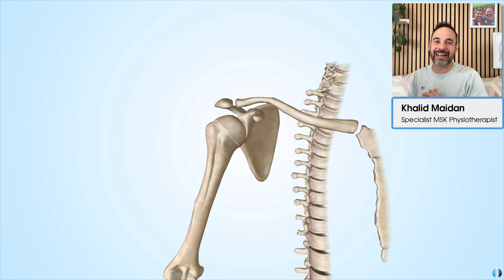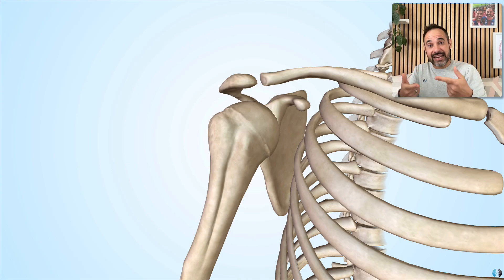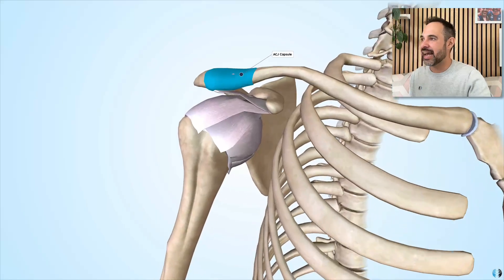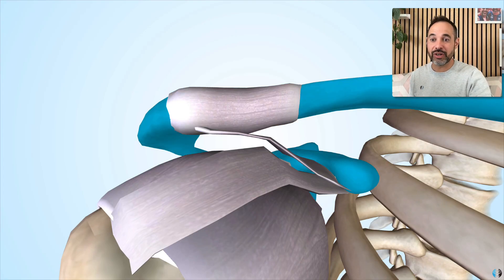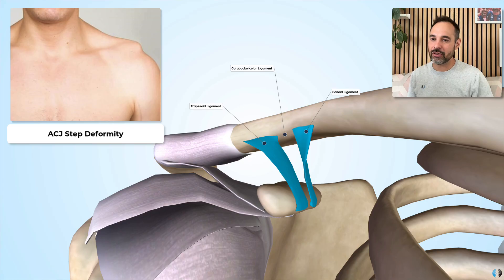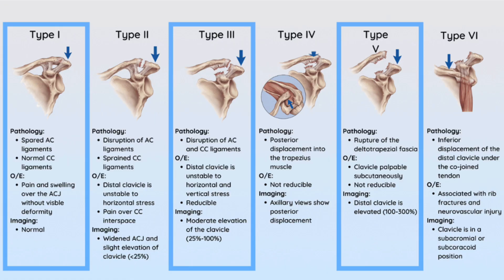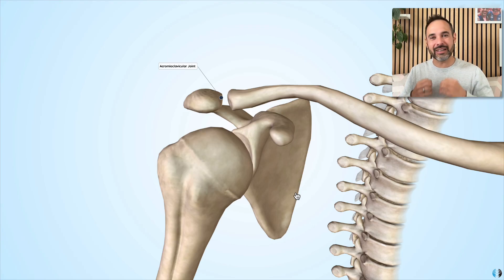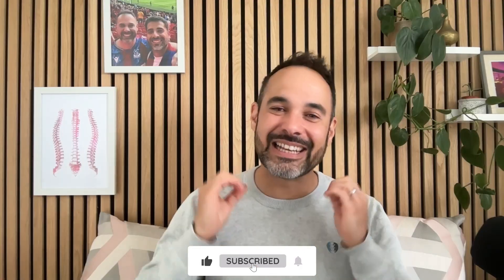Clinical Anatomy of the ACJ | Expert Physio explains Acromioclavicular Joint using 3D Anatomy Model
In this video, we guide you through the anatomy of the Acromioclavicular Joint (ACJ) including the key structures, and key conditions that you might see of the ACJ which are relevant to clinical practice!